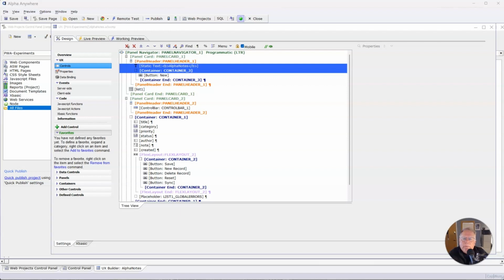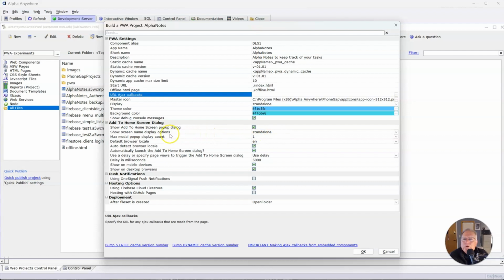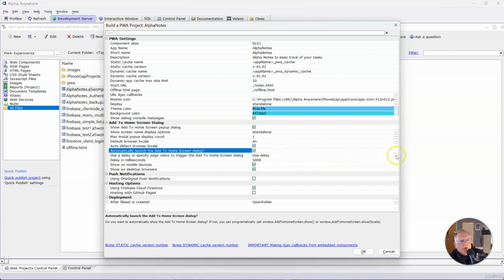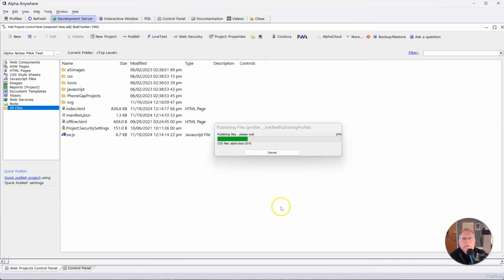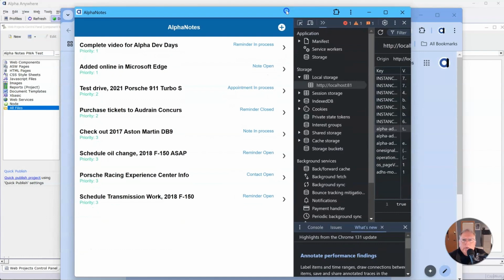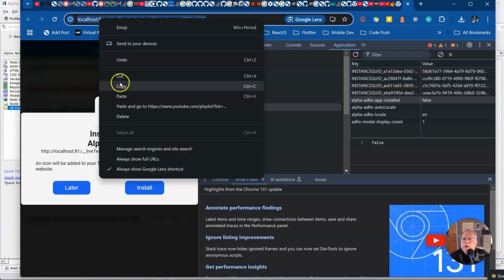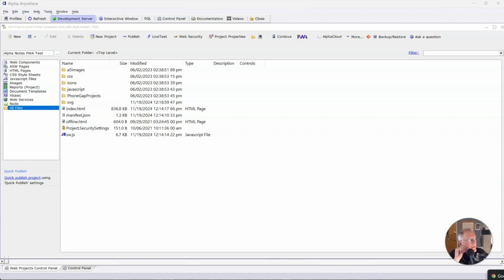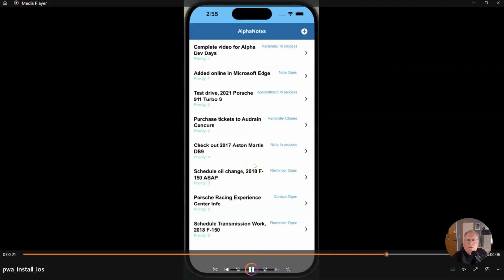Alpha DevCon 2024 : PWA Add To Home Screen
In this presentation, Bob Moore discusses the new Add To Home Screen pop up that is included in the Alpha PWA Builder.